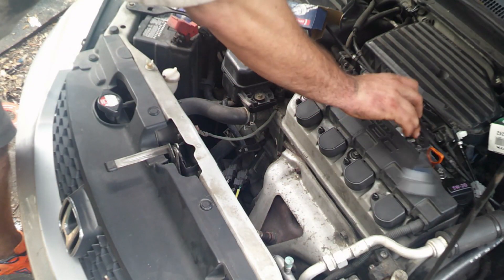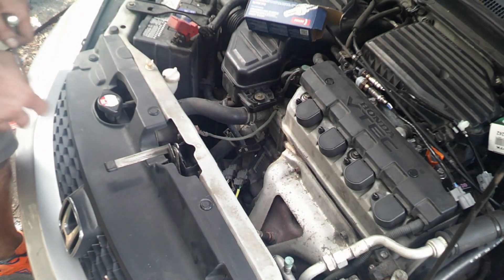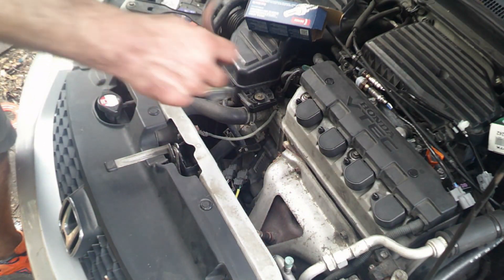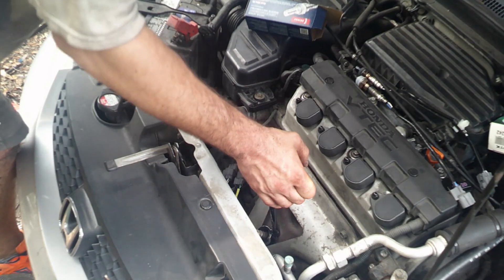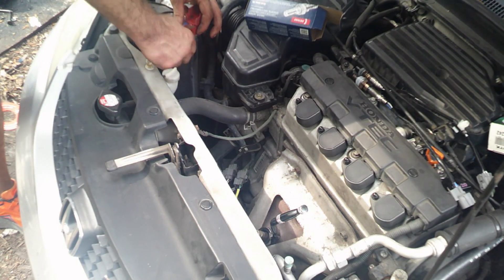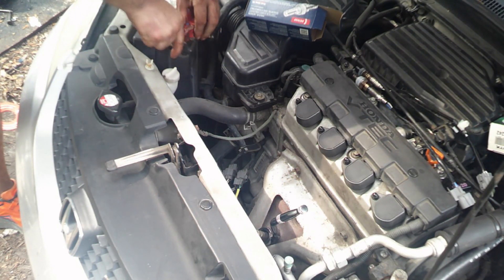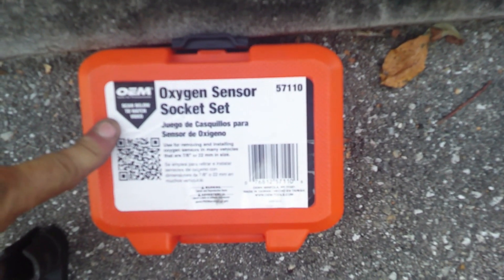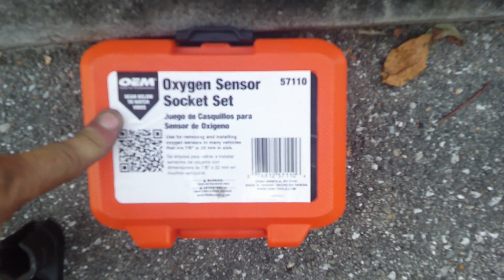2004 honda civic O2 sensors